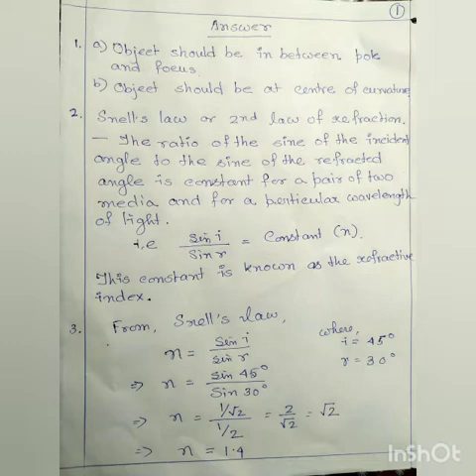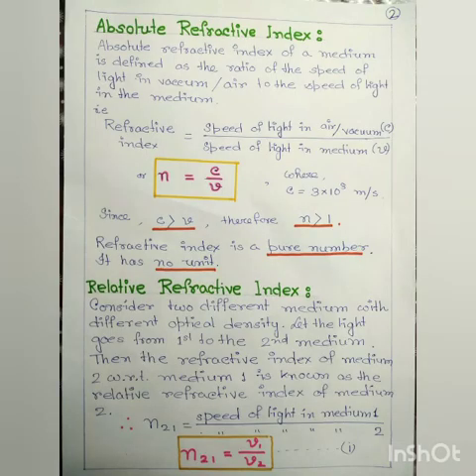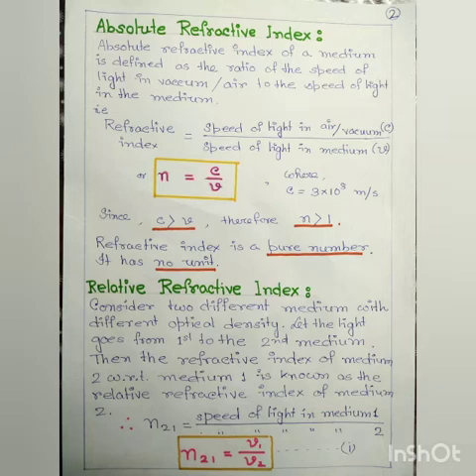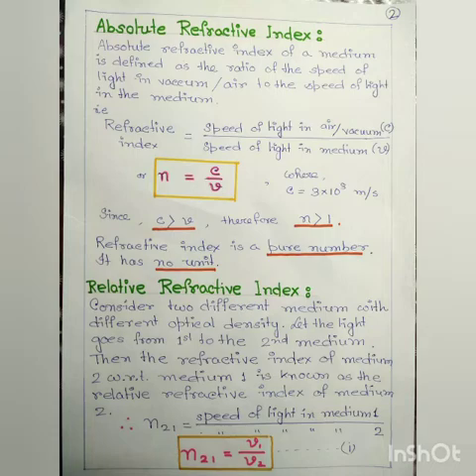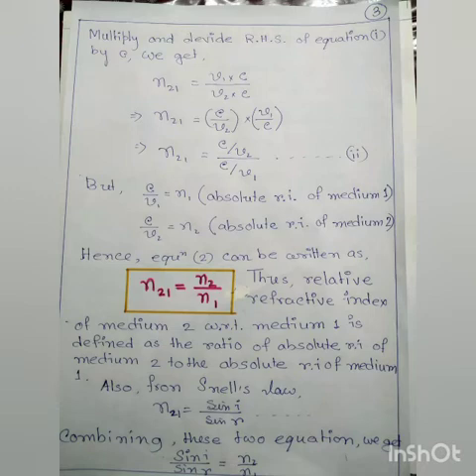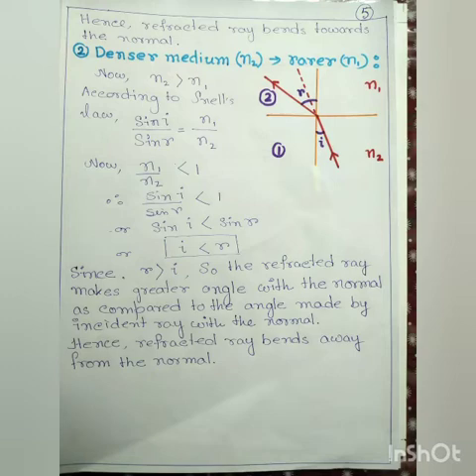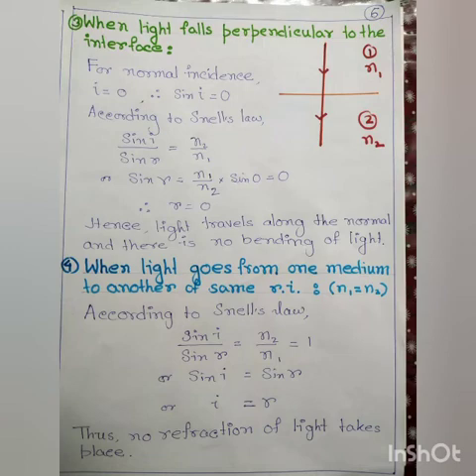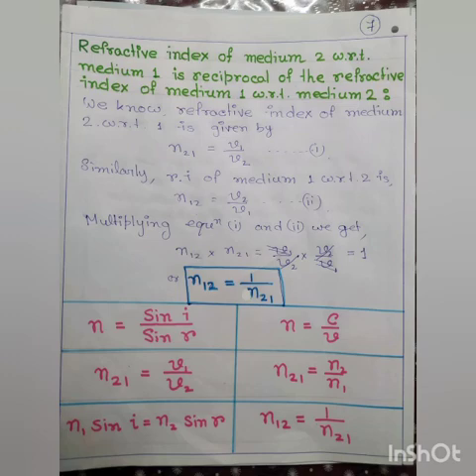Class X: Physics - Refraction of Light (Day 3)